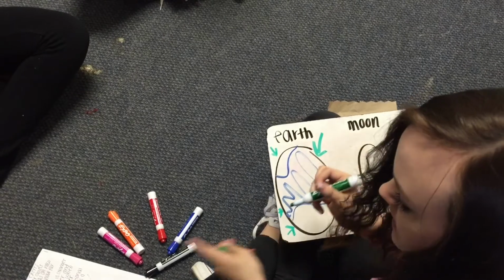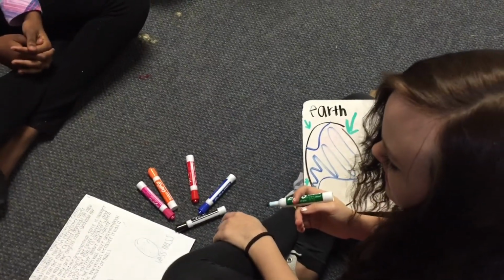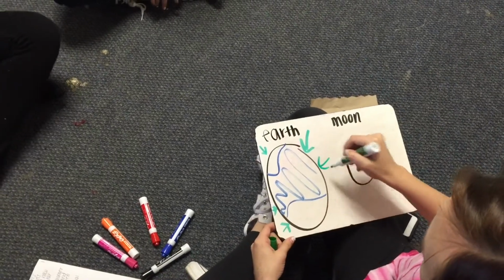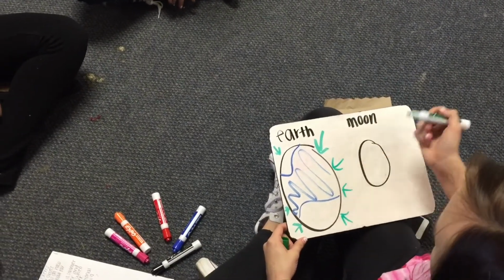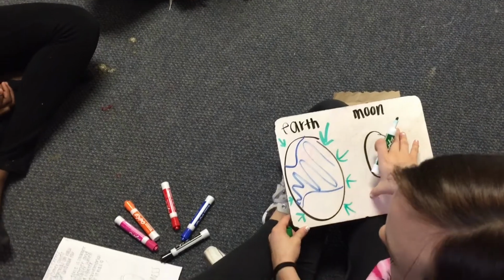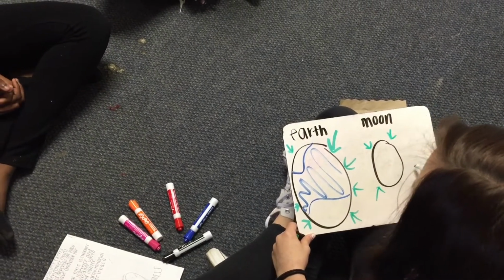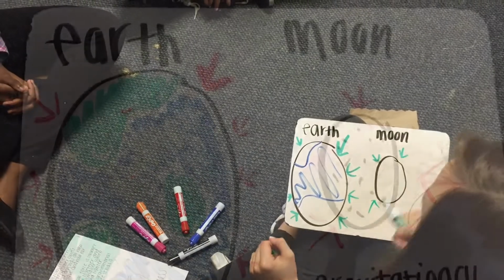Our Final Review Project 5th Period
HBMS Mr. Paperno's 5th period Final Review Project